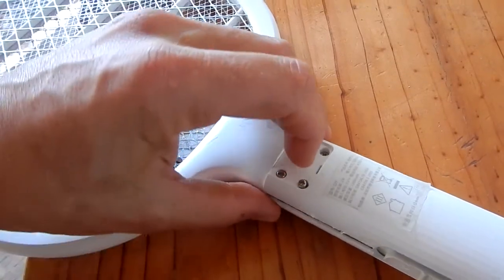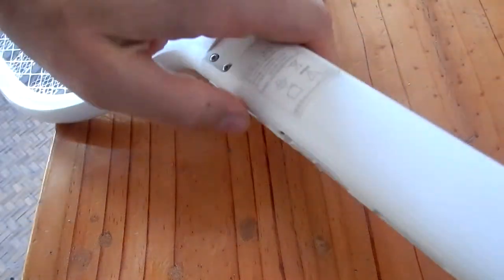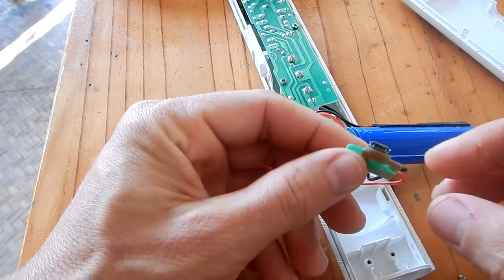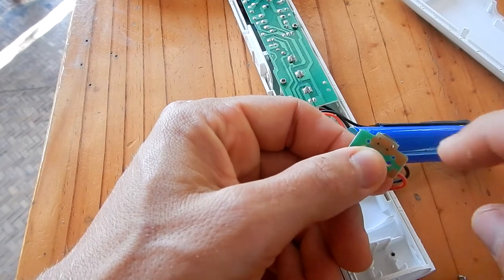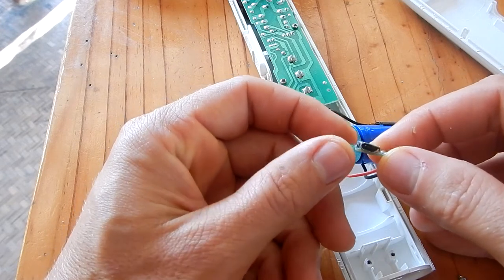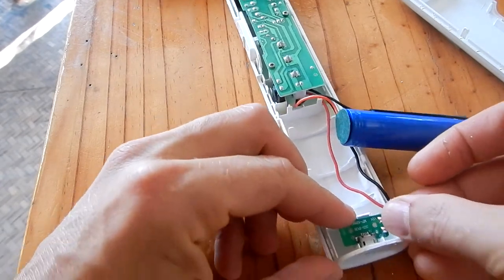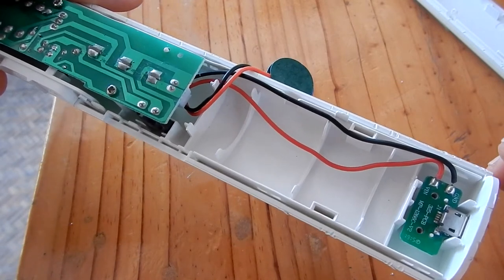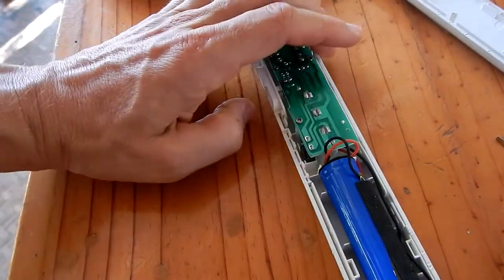Xiaomi Mosquito Racket USB Charge Socket (Quick Fix)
Fix it instead of throwing it away. You can disassemble many small devices and fix them the DIY way or even send it to an electronic workshop, where you can pay others to fix the equipment for you. The importing thing is that we don't throw away and buy new equipment without trying to fix the old things that by design work as they should.

Zero Waste!